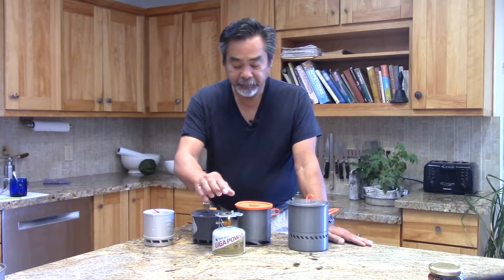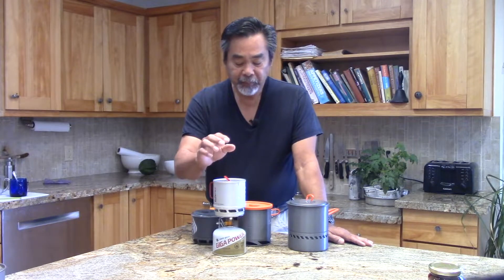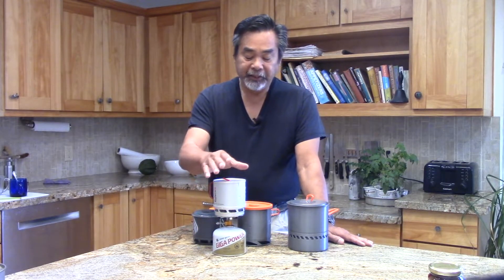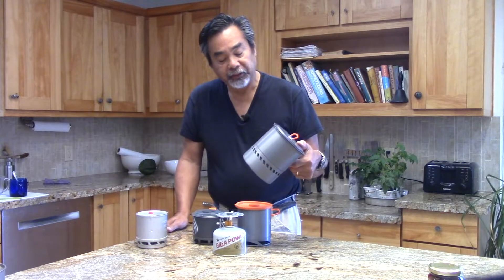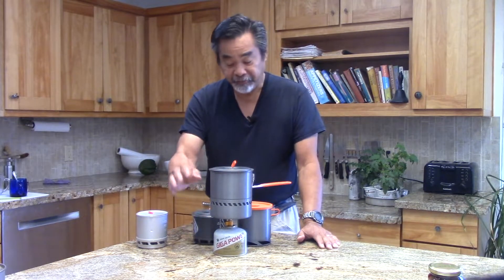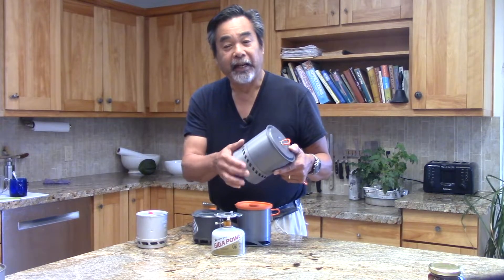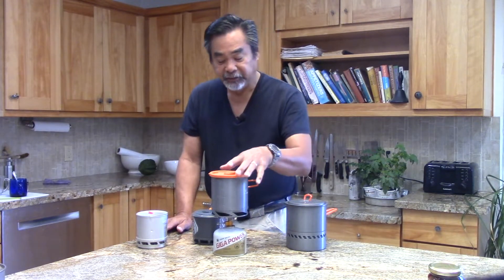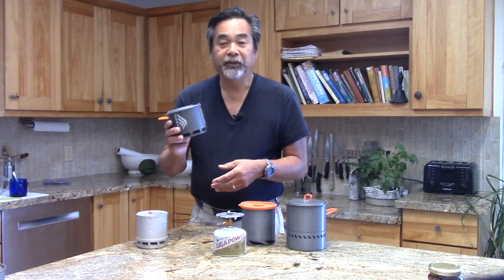Heat Exchanger mugs for the Ocelot HX Kit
The Ocelot HX Kit supports at least 4 different Heat Exchanger (HX) mugs.  The burner plate must be correctly configured for your particular HX Mug.  Note that the Fire Maple and Bulin HX mug are also under different brand names including Olicamp, and NatureHike.